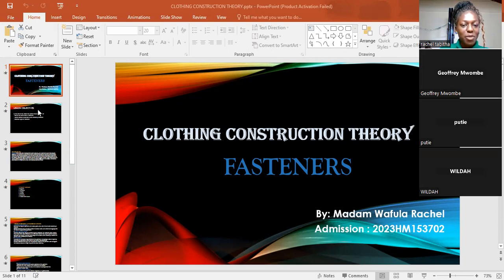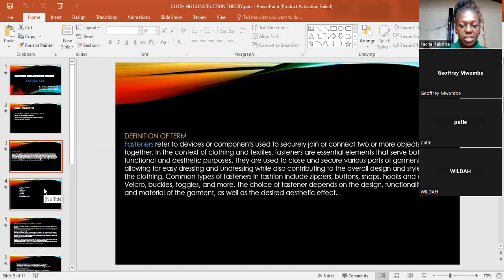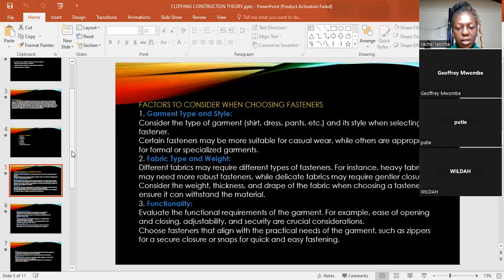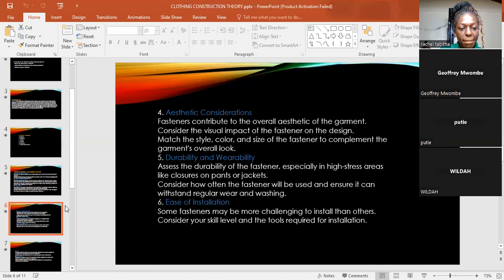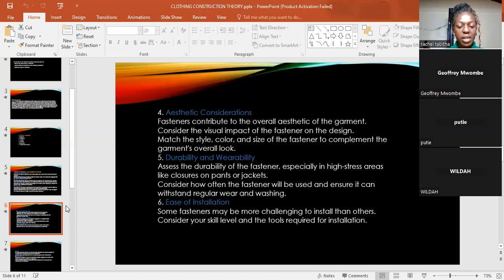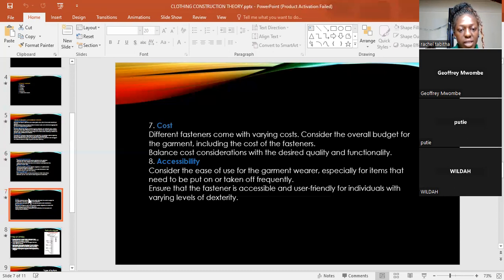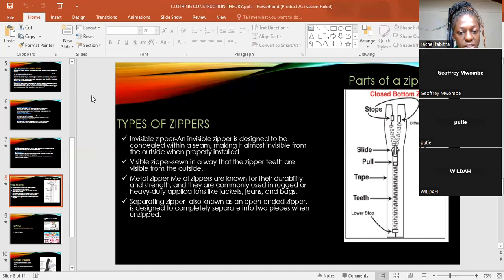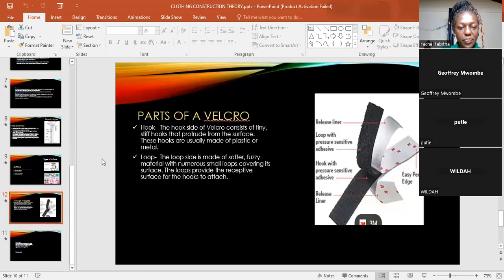FAB THREE PRESENTATION SLIDE